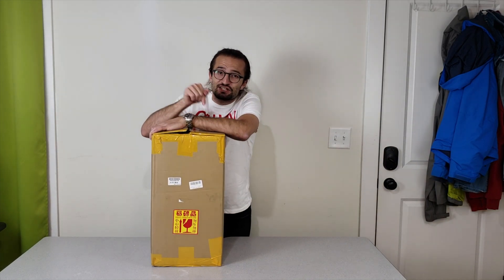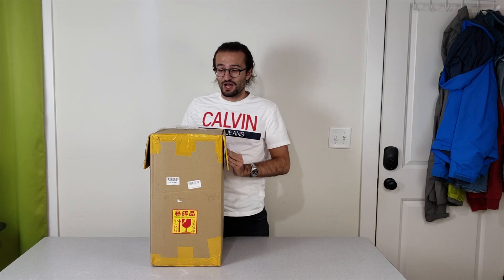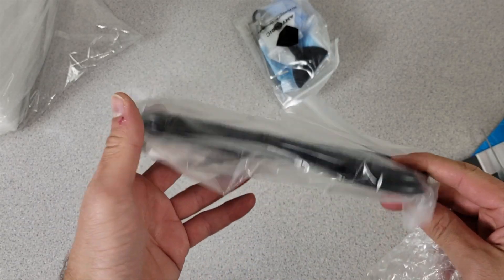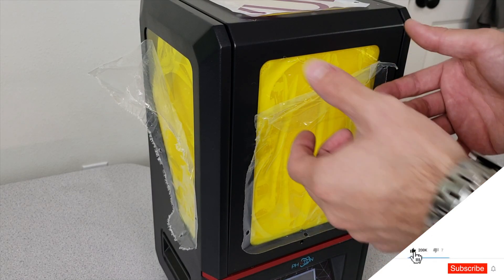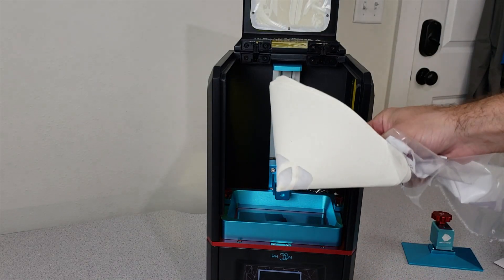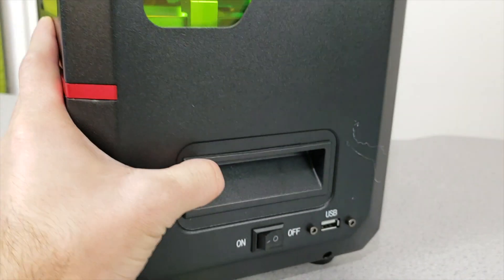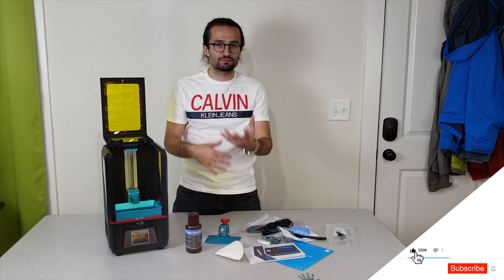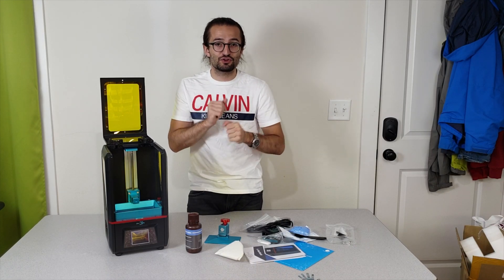Anycubic Photon unboxing =]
One of the best and cheapest: ANYCUBIC Photon LCD SLA (DLP) UV Resin 3D Printer With Touchscreen